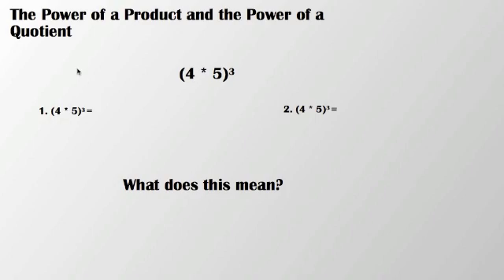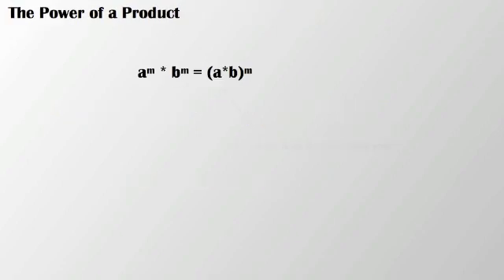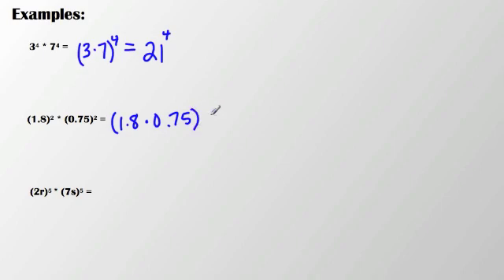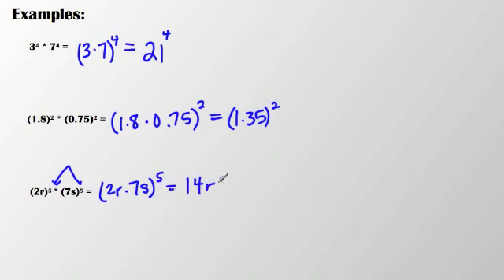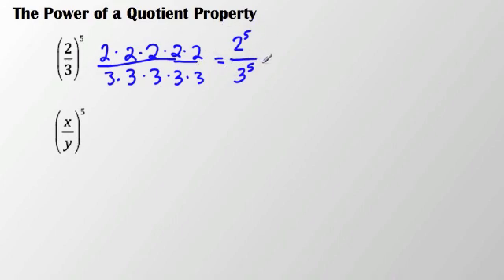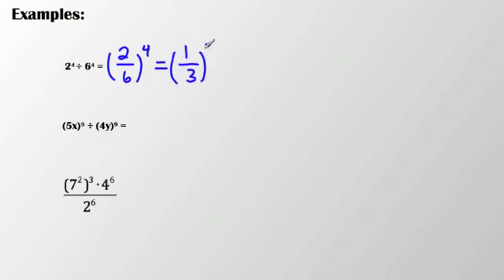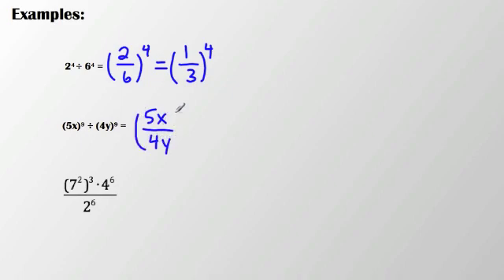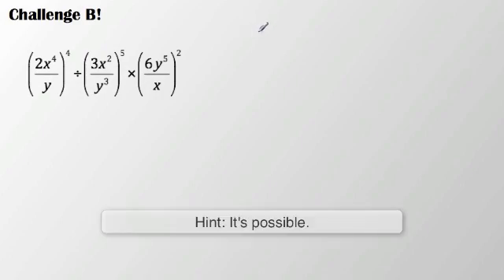1.4 The Power of a Product and the Power of a Quotient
In this video we take a look at the power of a product and the power of a quotient properties, and we use them to simplify expressions.